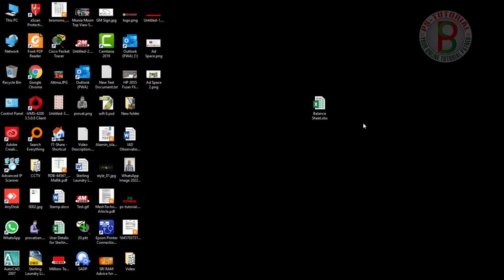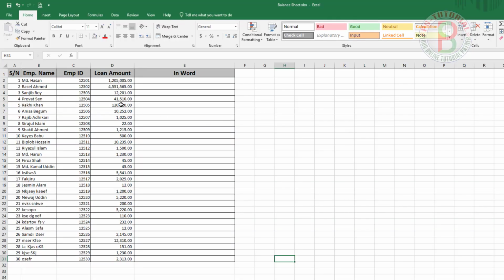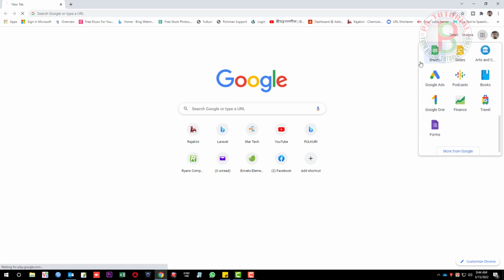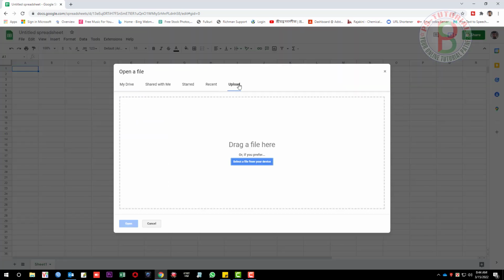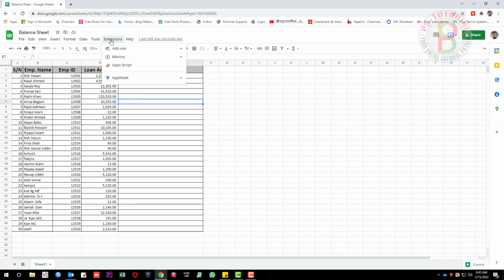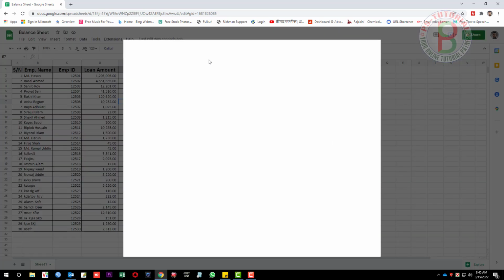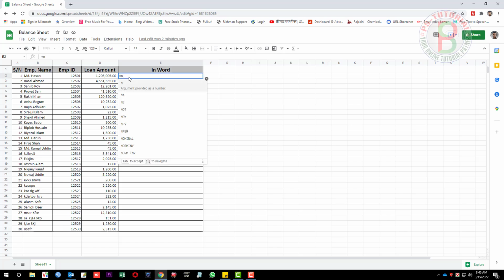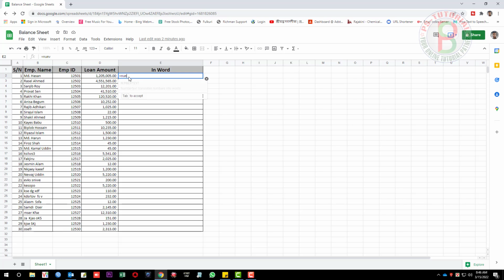[Excel Tips] Convert Number to Text | Without Excel Formula | Enhance Your Excel Performance | PSTBD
By watching this video you learn how to convert numbers to words in excel. We try to learn you how to use these tips and make it easy for excel performance. This way is only valid for online google sheets. Microsoft excel call it spell number and its works by visual basic programming code. Watch this video and enhance your excel user performance.